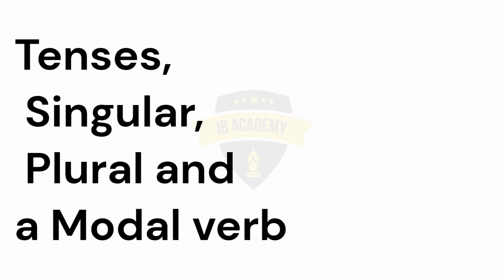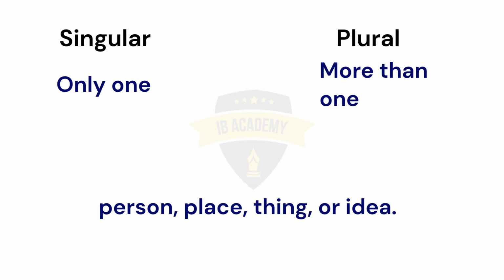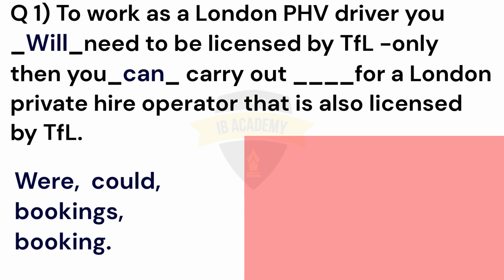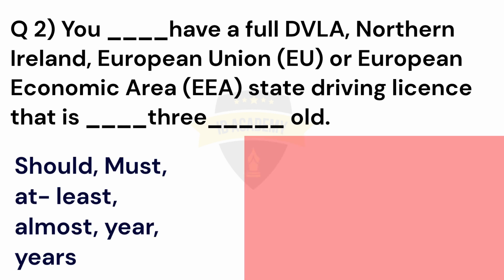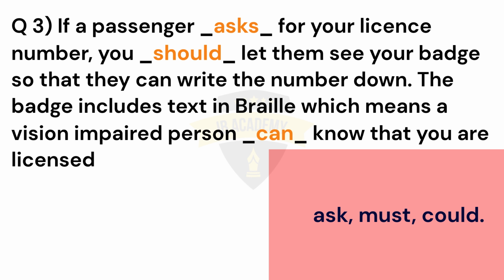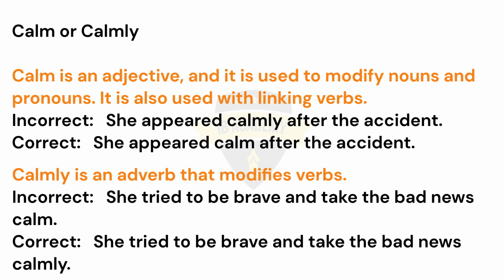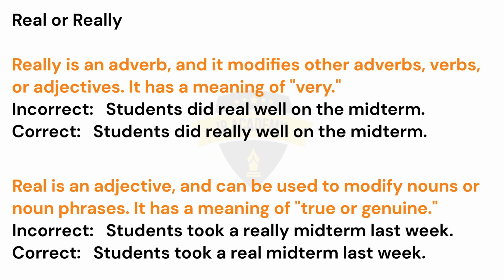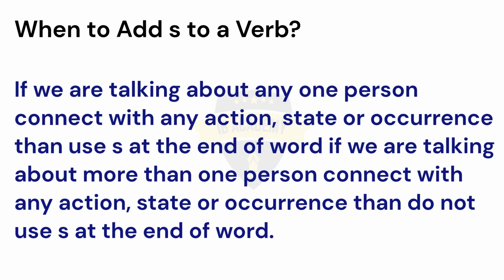SERU - Fill in the blanks - English grammar Session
SERU Assessment  English grammar Session for Fill in the blanks pattern. Absolutely free to view and learn.